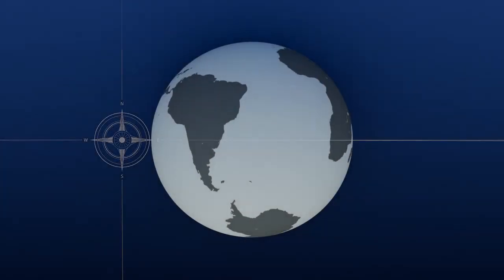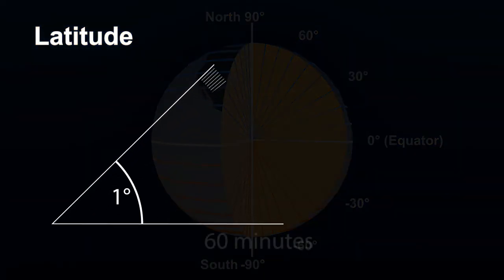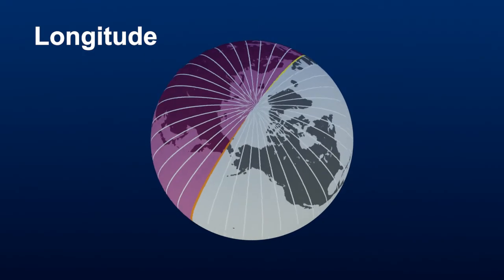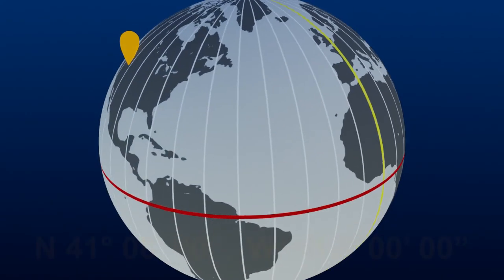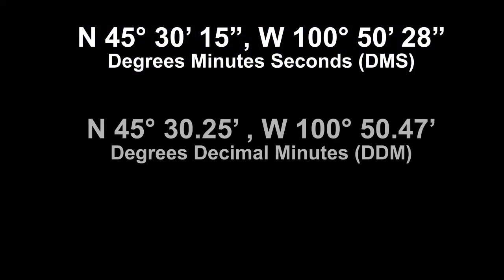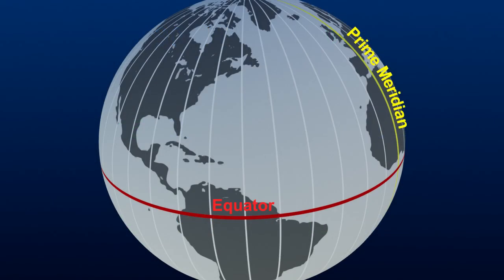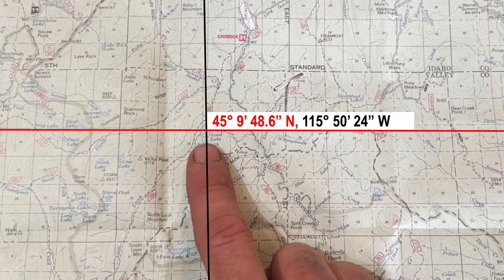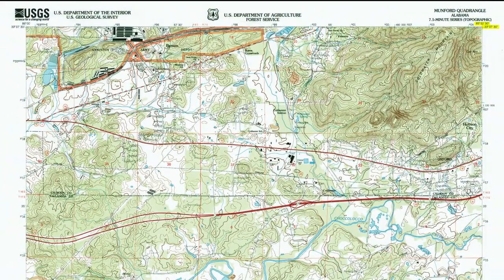Latitude and Longitude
This video shows how we use latitude and longitude to map the Earth using degrees.  We cover several topics, including the difference between latitude and longitude, converting from degrees minutes seconds to degrees decimal minutes to decimal degrees, and back, and reading a map using latitude and longitude.